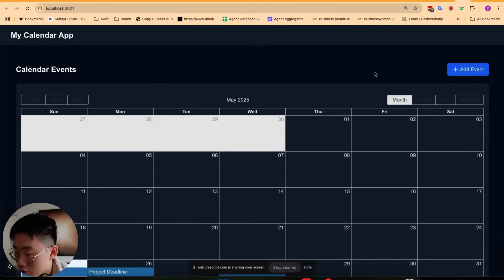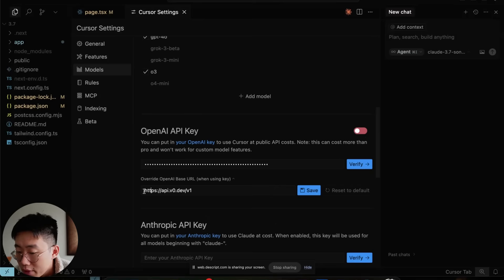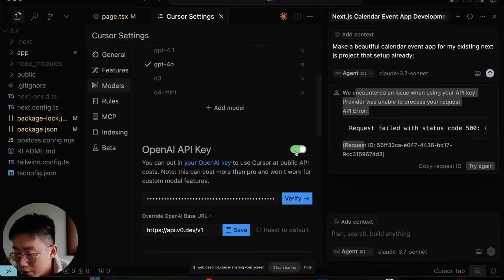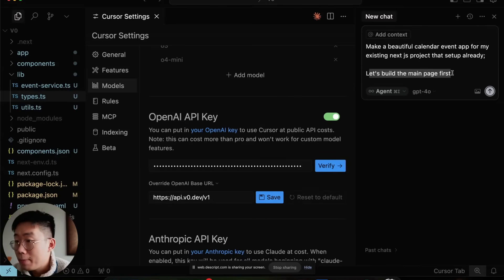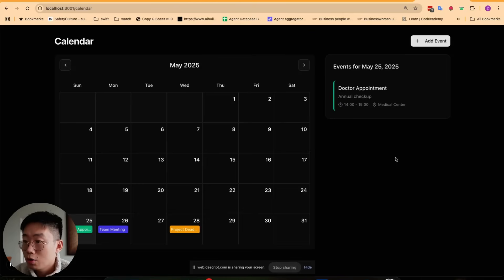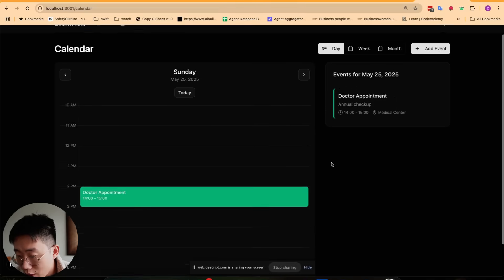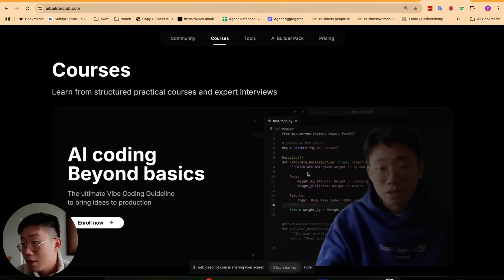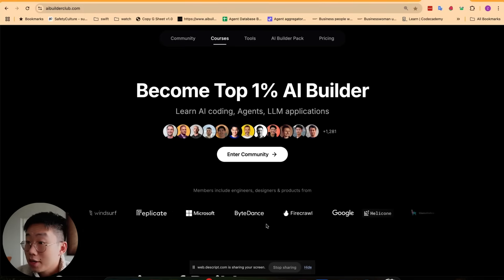10x better UI design for vibe coders - Use v0 directly in Cursor